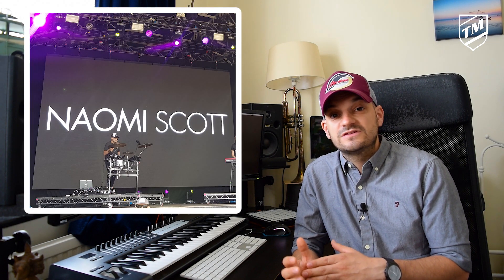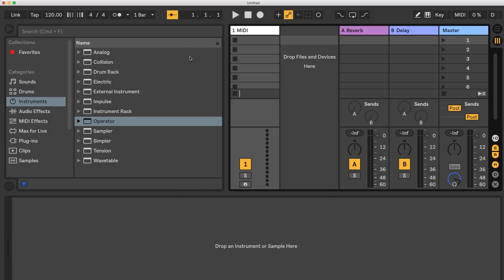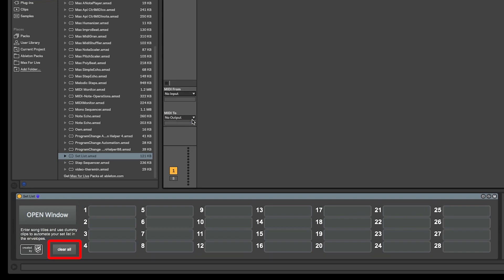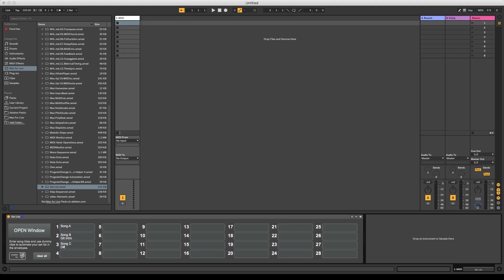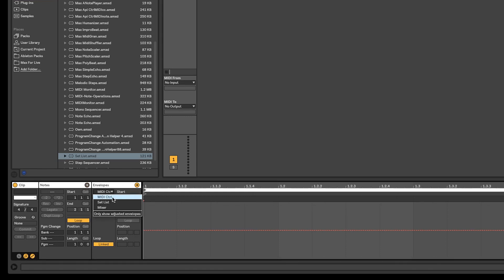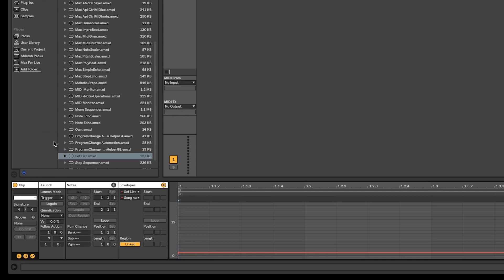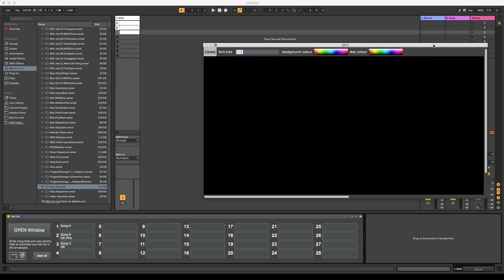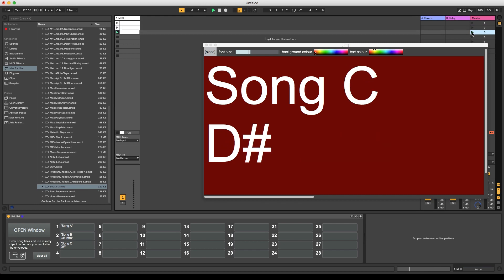Ableton Live Tutorial - "Set List / Text Display" Max For Live device - How it works!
Max For Live device to display text in a floating window within your Ableton project.
Ideal for:
- set lists
- song notes
- lyric hints